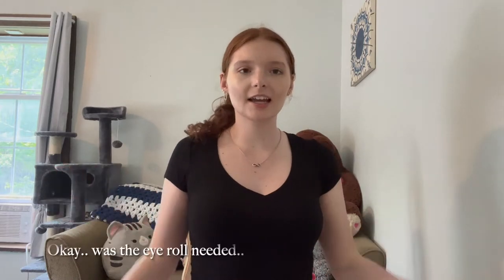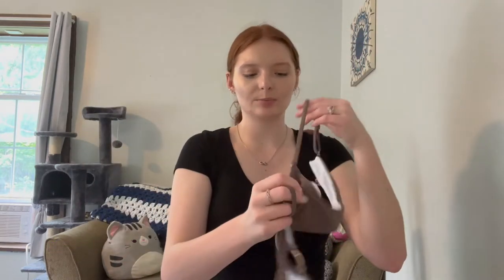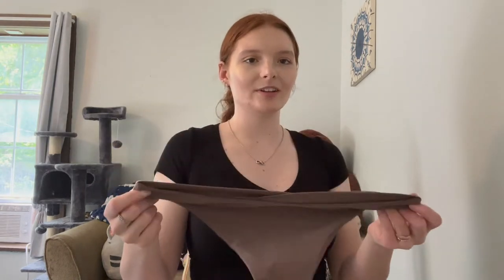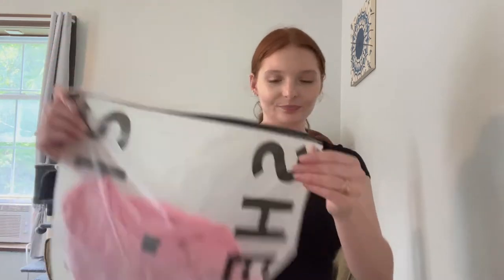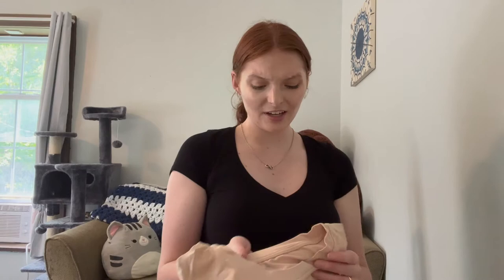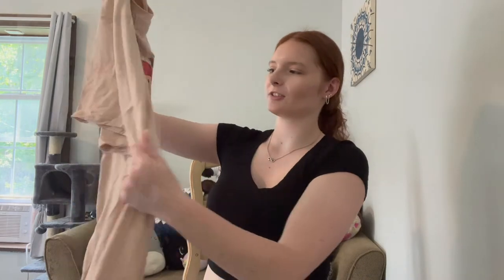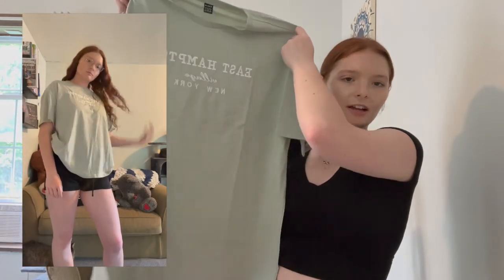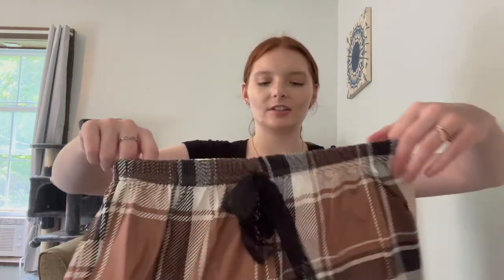Shein summer try on Haul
Hey Guys
How are you doing?
just a short haul today

FAQ:
What am I going to school for? Dance and Business
When's my birthday? October 8th